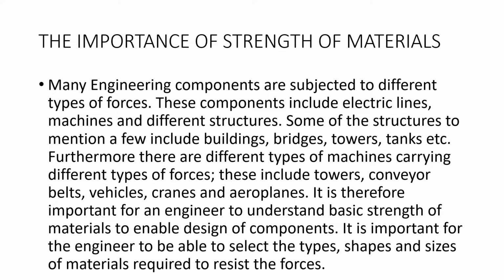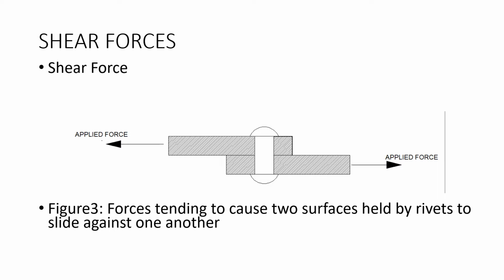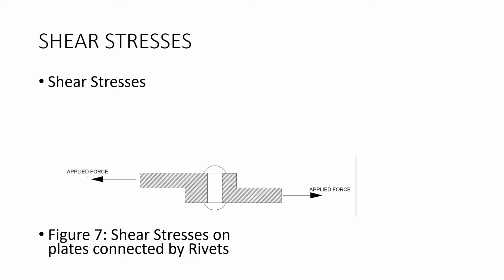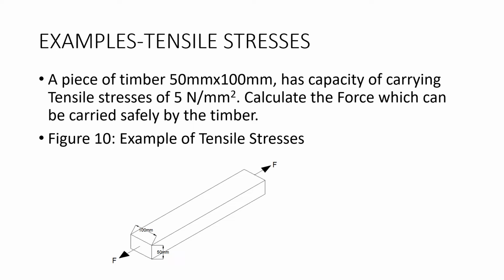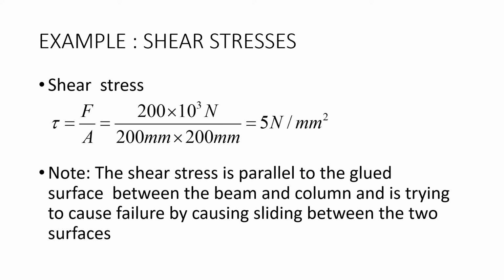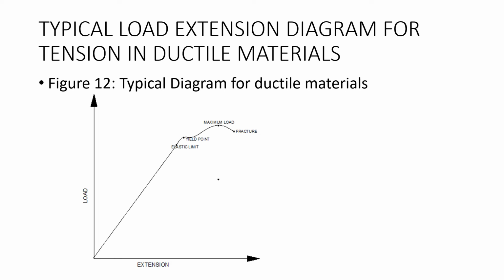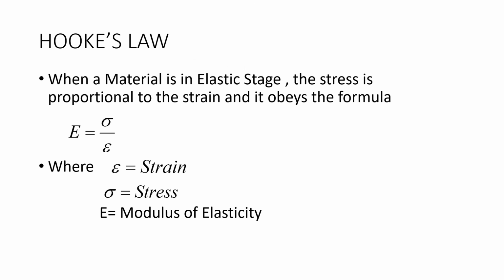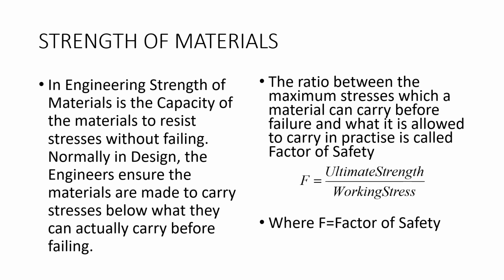INTRODUCTION TO STRENGTH OF MATERIALS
FOR THOSE ASPIRING TO BE TECHNICIANS AND ENGINEERS. FOR ENGINEERS INTENDING TO BE MORE CREATIVE IN TECHNOLOGICAL DEVELOPMENT IN AFRICA